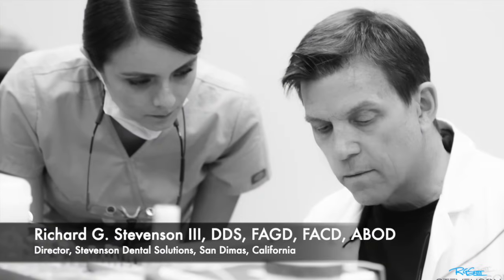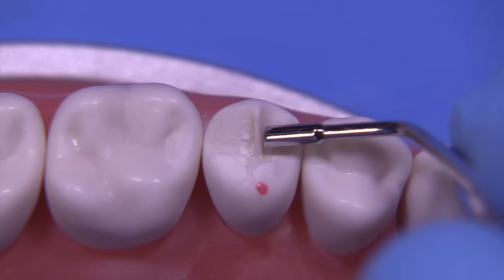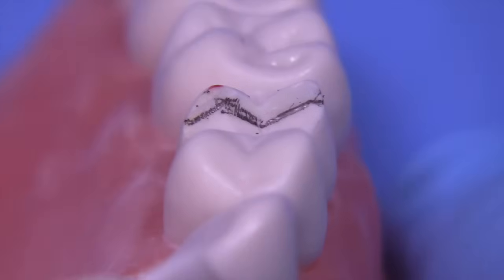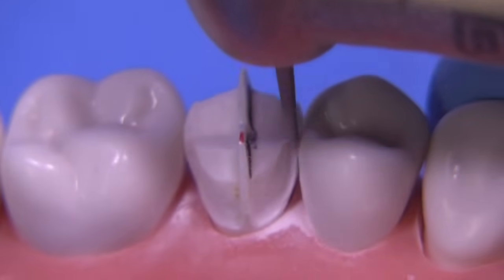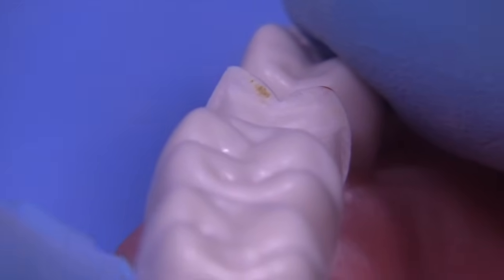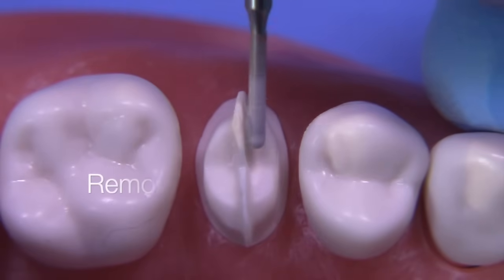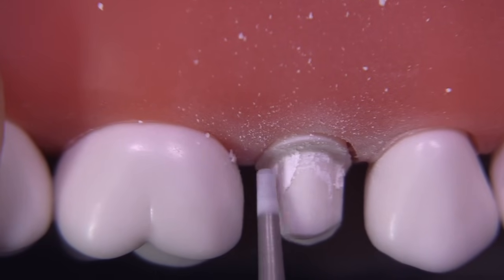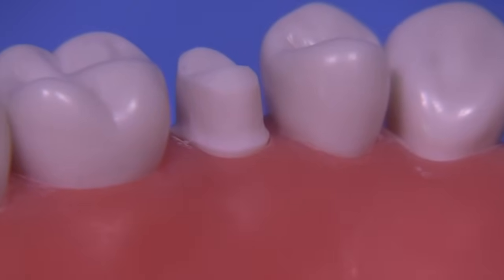PFM Premolar Using T-PREP Technique - Acadental Tooth #4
Crowns made of metal and ceramic are also referred to as "Porcelain Fused to Metal" (PFM) crowns. Additional reduction is required where porcelain is required to provide room for both metal and ceramic. The permanent teeth between your canine teeth, or cuspids, in the front of your mouth and your molars in the back of your mouth are called premolars, also known as bicuspids.  In this video, Dr. Richard Stevenson demonstrates about PFM Premolar T-PREP - a different way to approach reduction. Works well, even without prep guides or stents.

🎬SUGGESTED VIDEOS
Don't forget to watch 📽 Our other videos. Please check them out :

Rubber Dam - Punching Maxillary Holes | Part 1